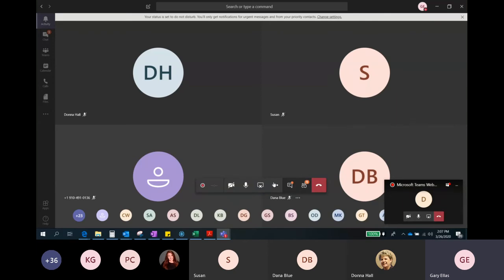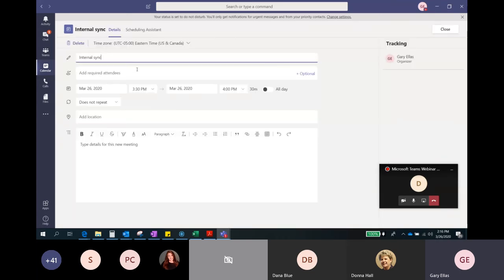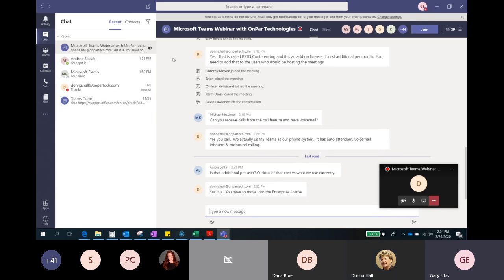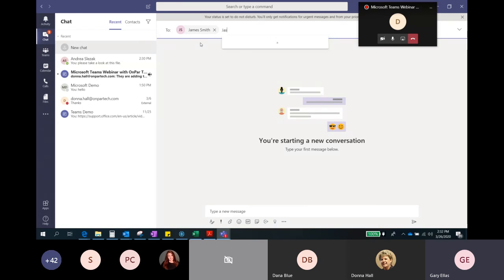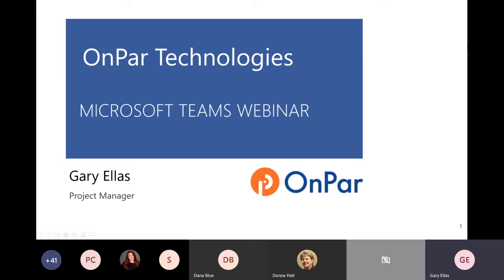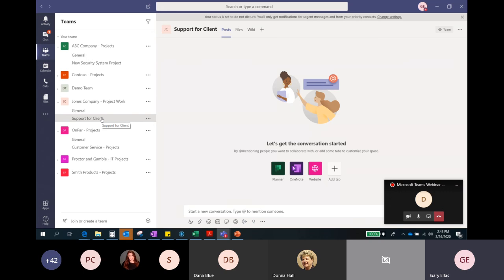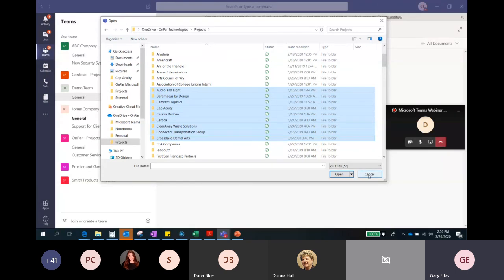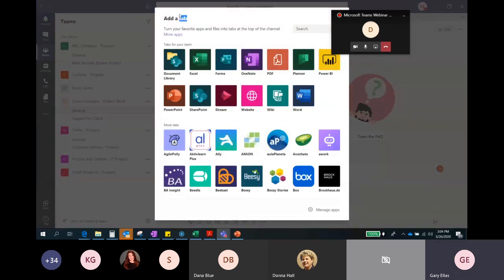Microsoft Teams Webinar with OnPar Technologies